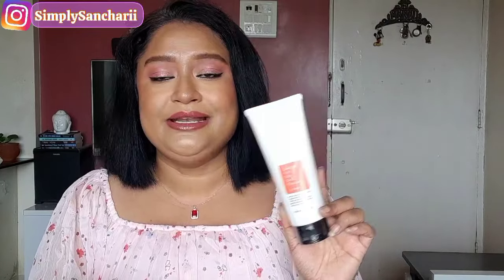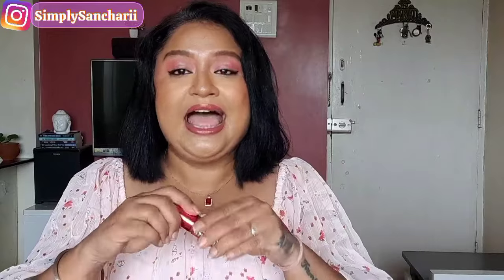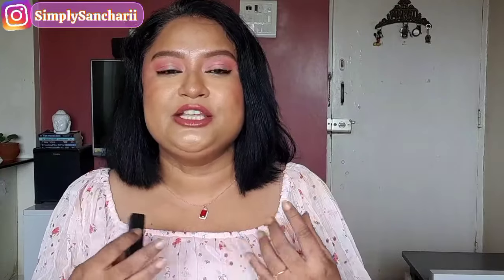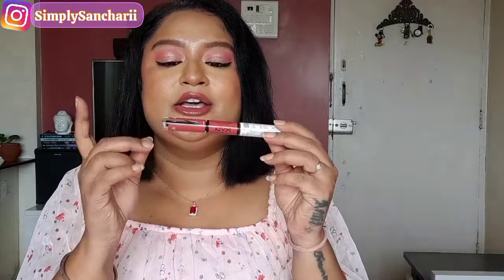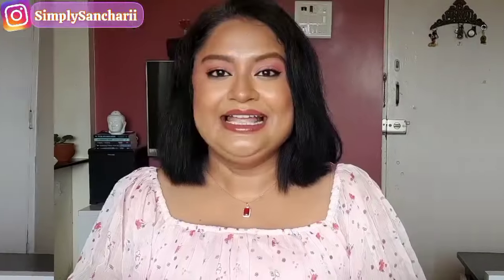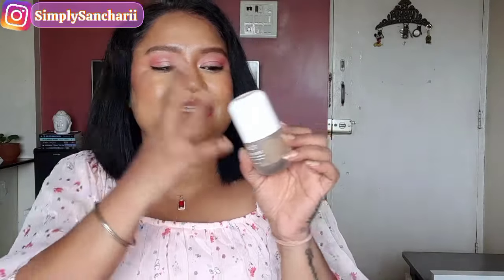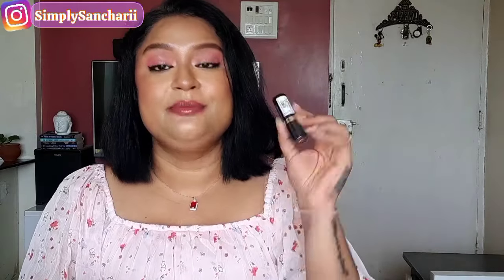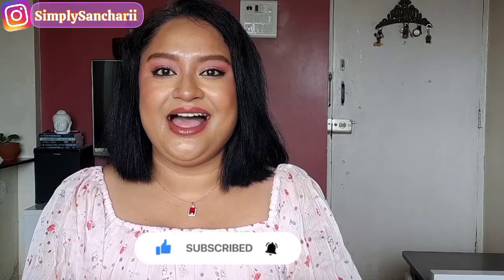Another Day Another Haul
Makeup Details:-